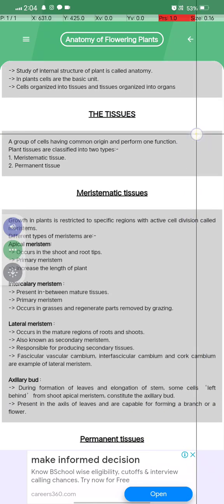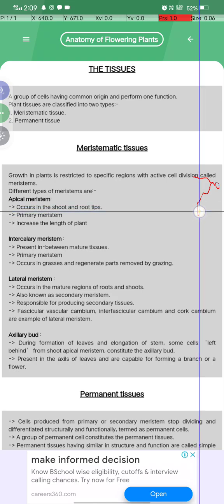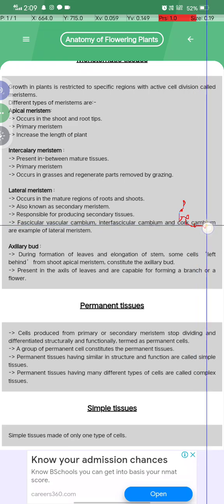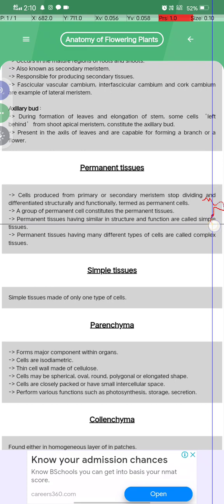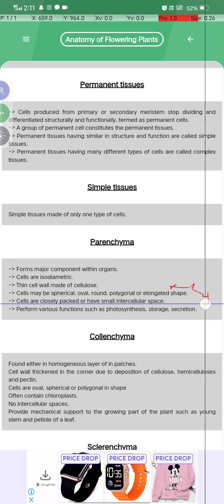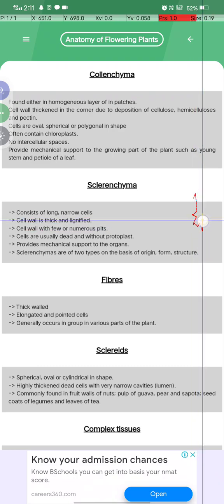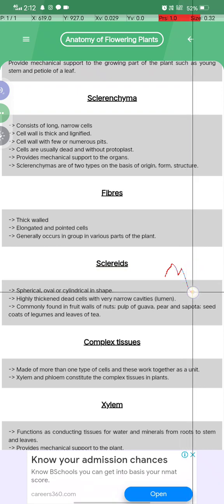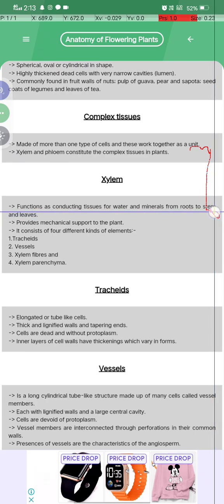Chapter:07 (Anatomy of flowering plants) class 11th biology one shot video